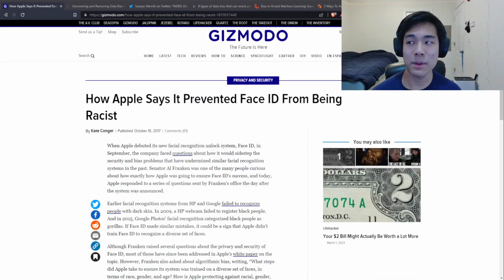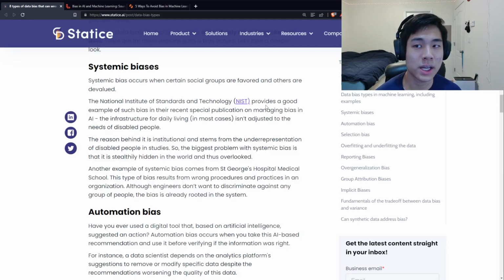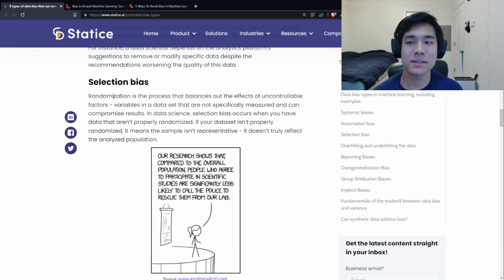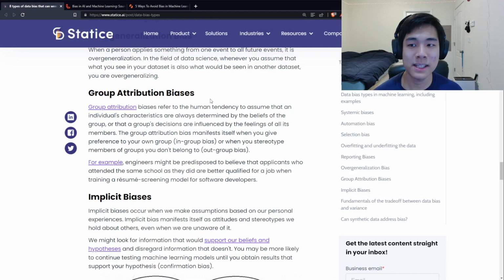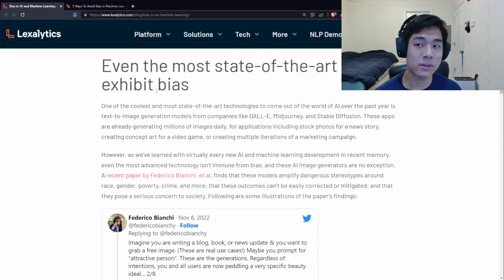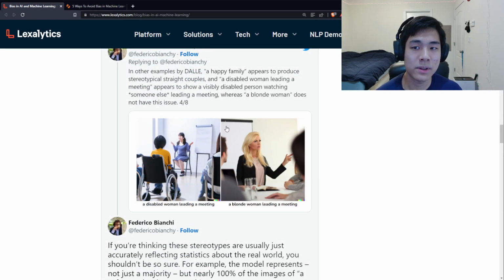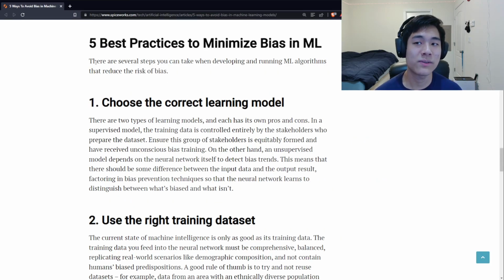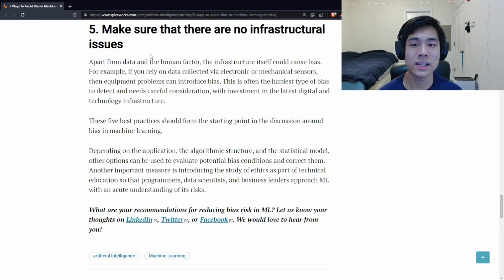Let's talk about Biases in AI: Some examples, and how can we solve it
Hi everyone, today we are talking about biases in AI. I will give some examples of how biases can be introduced, then show some real world examples of biases in ai, then discuss different methods that we can combat bias. I think its very important that as we have more AI systems, we continue to be vigilant in creating non-biased AI, so that everyone can use it and have a positive experience. I hope that you find this video informative.

Timestamps:
0:00- Introduction
1:50- Importance of Non-Biased AI
4:45- Types of Bias in Data
12:40- Some recent examples of bias
19:46- Ways to minimize bias
23:25- Conclusion